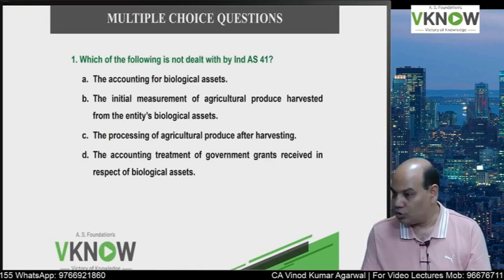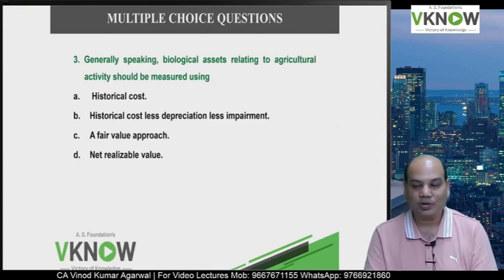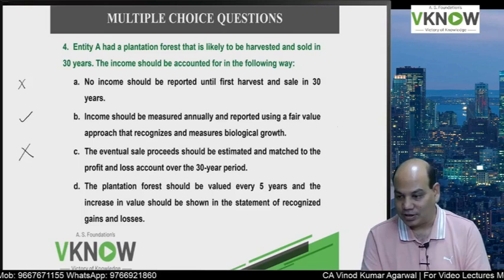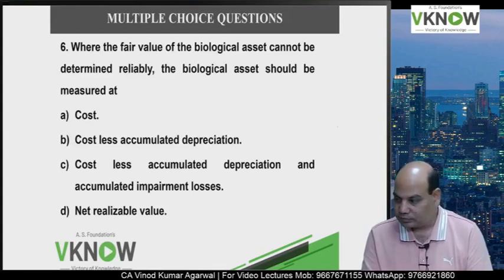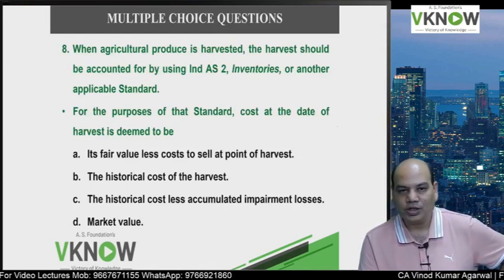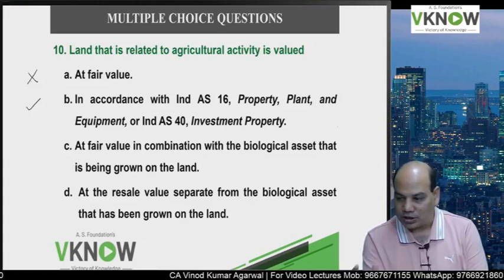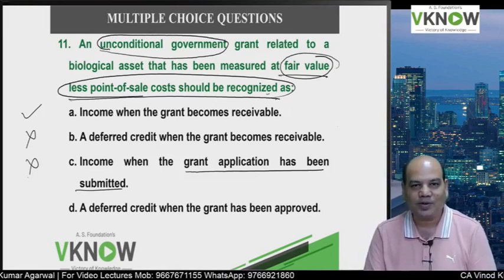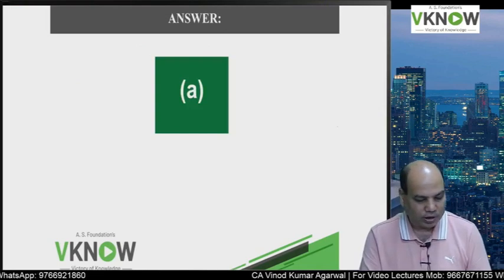Ca Final FR MCQ ( Ind As 41) New Scheme | By Ca Vinod Kumar Agarwal | As Foundation | Vknow